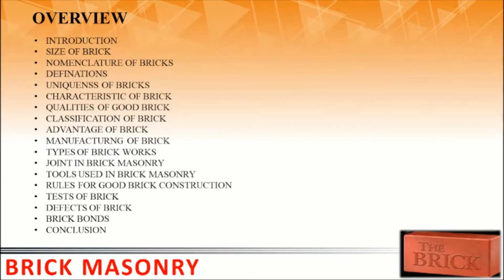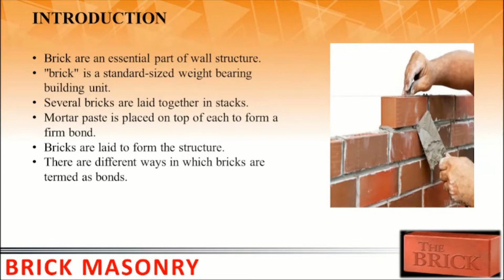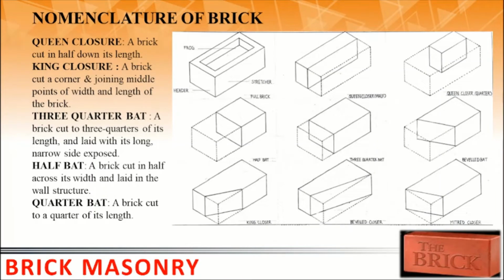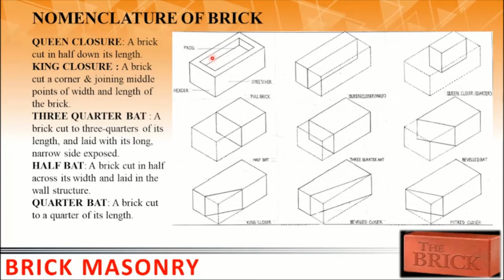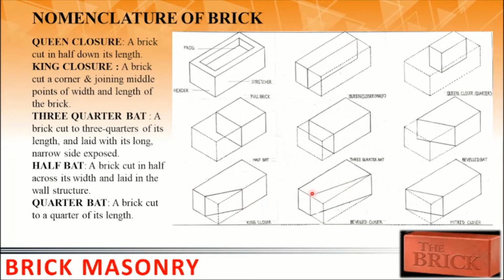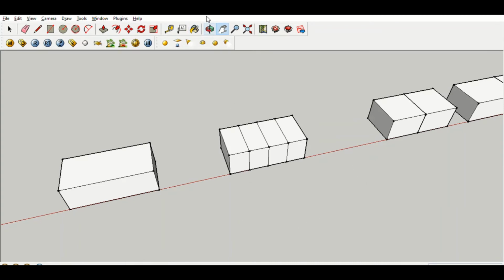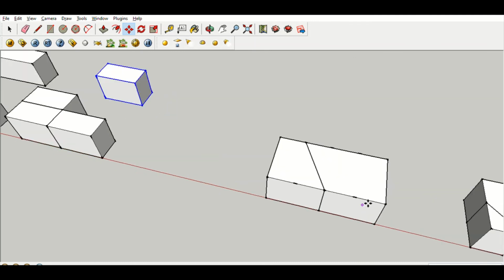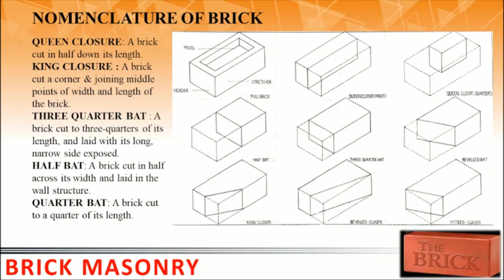Nomenclature of Brick | Brick Masonry Part 1